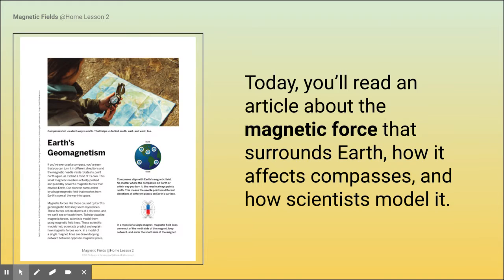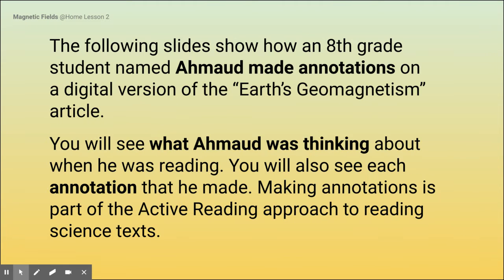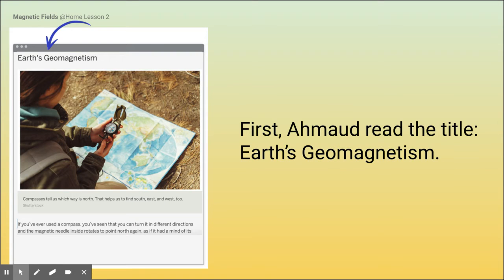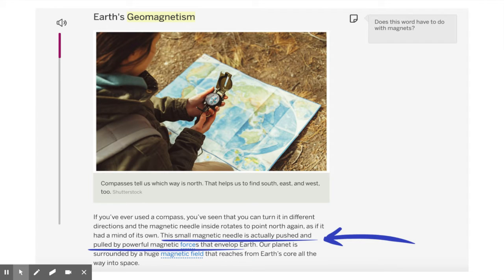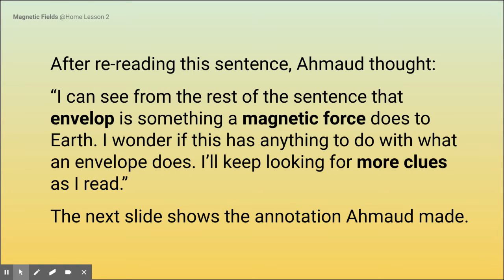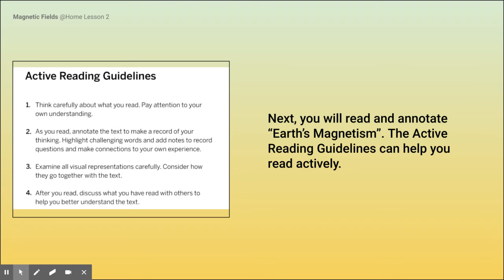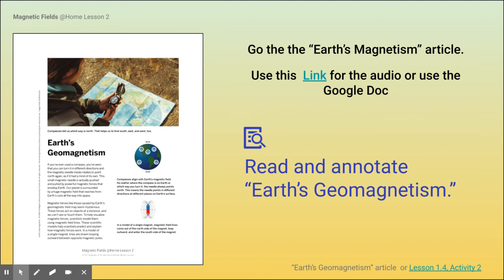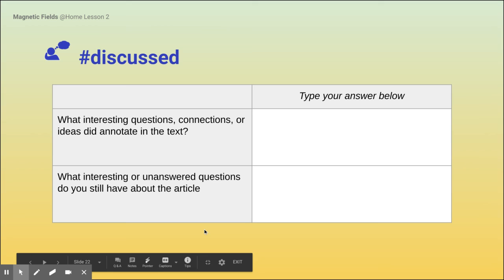MF- Lesson 1 (L1)